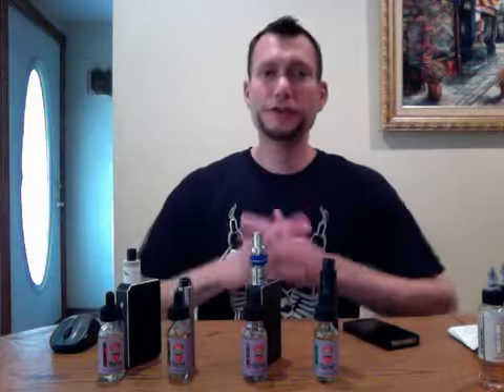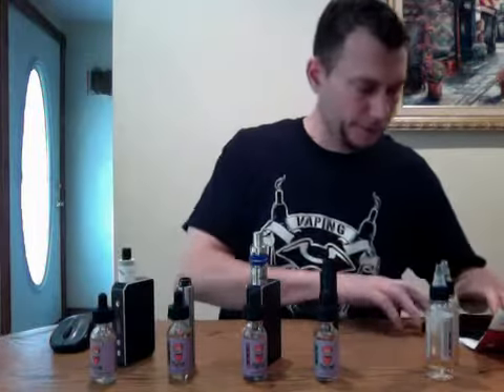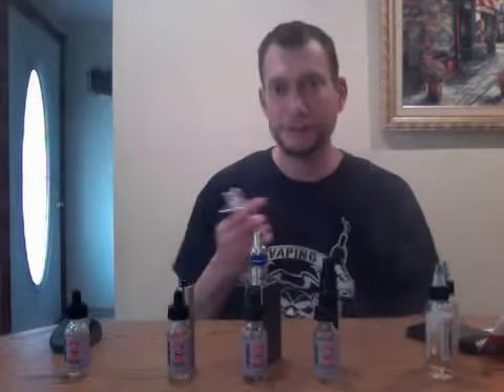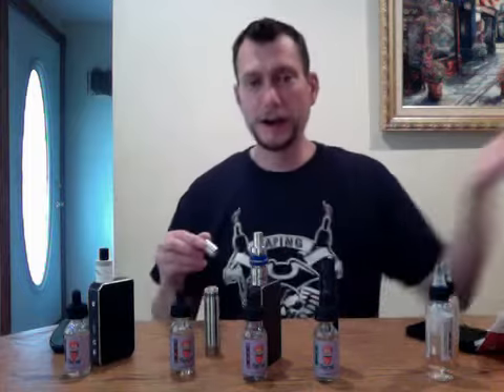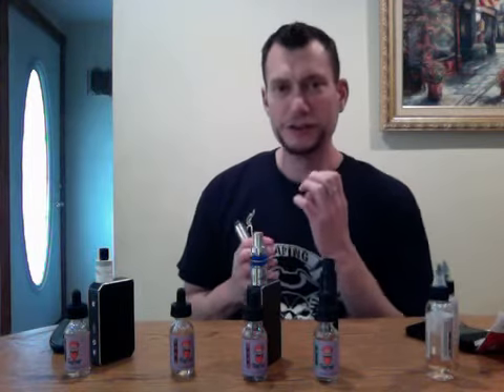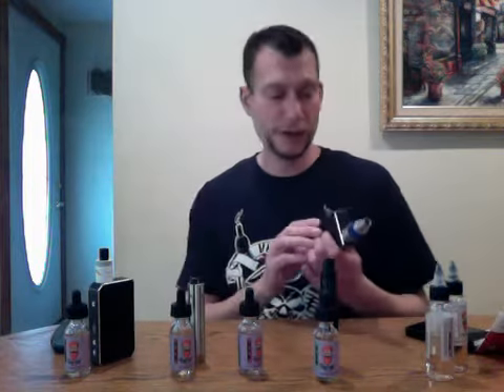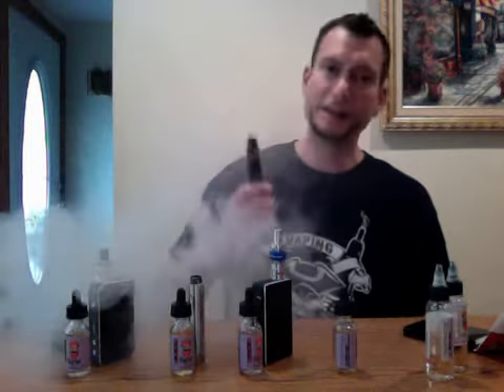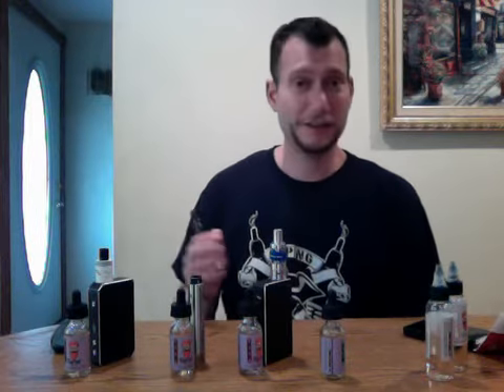Turnt Vape Co. Juice Review a Growth Story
From humble beginnings this company started as a DIY guy making juice for himself and his friends.  Gaining a loyal and diehard following the company started selling 60ML bottles at a great value.  The shop where the creator Greg works, Sunrise Vapor in Seaford, NY,  started carrying his juice line, and it became one of their best sellers.  Local shops began to also offer Turnt Vape Co. juice for sale, as it was requested frequently.  And so the story continues.  From a DIY juice sold in large bottles for discount pricing it was a great value.  But with growth comes responsibility.  A decision was made to reduce down to 4 flavors, switch to Laboratory manufacturing, Warning Label with ingredients, batch number and manufacture date, childproof caps, glass bottles, shrink wrap seal.  This was necessary to launch the juice nationwide as the premium juice it is.  With growing popularity the juice is now available for distribution nationwide, and product launch at the Miami Worldwide Vape Expo the end of May, where Turnt Vape Co. will be an exhibitor.  Turnt Vape Co. offers the following 4 flavors in their line:  Grammy's AP: Just like Grandma used to make!  A freshly baked Cinammon Apple Pie drizzled with caramel and topped with whipped cream.  P.B.S.: Peanut Butter Smores; Creamy Peanut Butter together with melted Dark Chocolate, pressed between layers of Graham Cracker, and Fluffy Marshmallows.  XXX:  A sweet  refreshing blend of ripe Blueberries, Acai, and Pomegranate.  Rico: A bright Key Lime blend rounded out with the decadence of Bavarian Cream.  These juice flavors are spot on to their descriptions, well balanced with just the right flavors to bring you a delicious vaping experience.  Look for them in Miami at the World Vape Expo, and other upcoming events.  Hitting the scene big time right now blowing up.
Sunday night 5/17 evening I'll random.org the commentators below and the winner wins all 4 flavors of your choice of this fantastic juice line.  That's 120 ML of Turnt Vape Co. Juice!!!